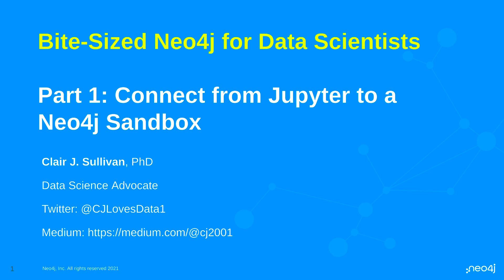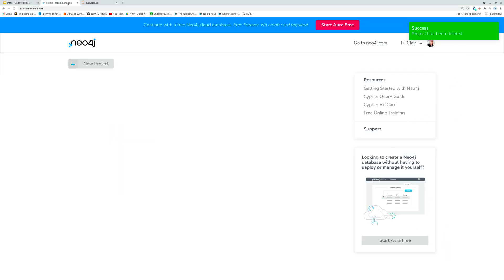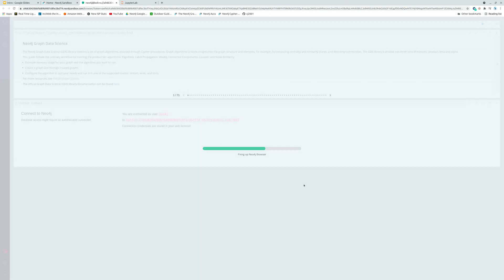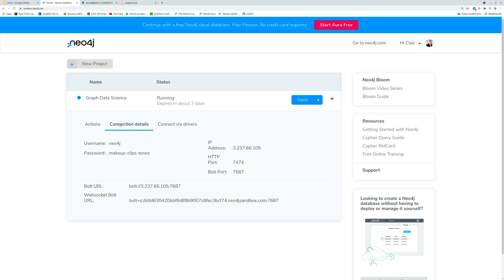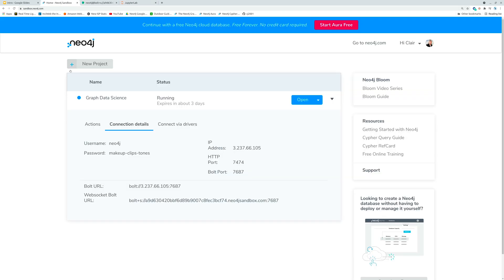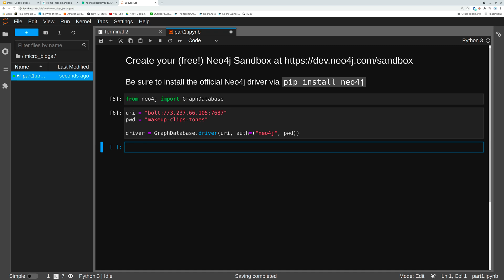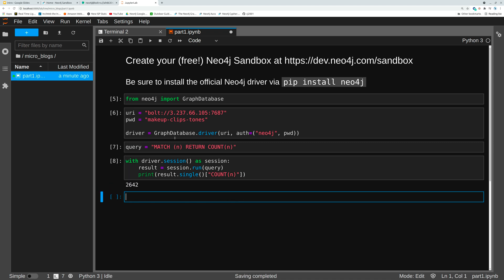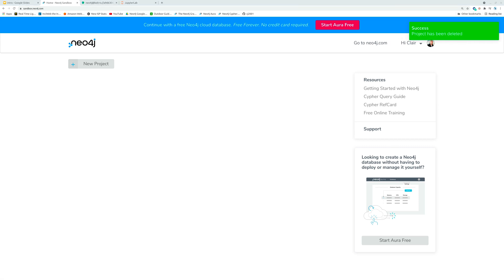Part 1: Bite-Sized Neo4j for Data Scientists - Connect from Jupyter to a Neo4j Sandbox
Connect from Jupyter to a Neo4j Sandbox